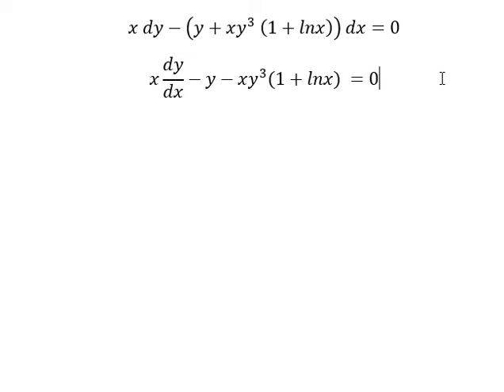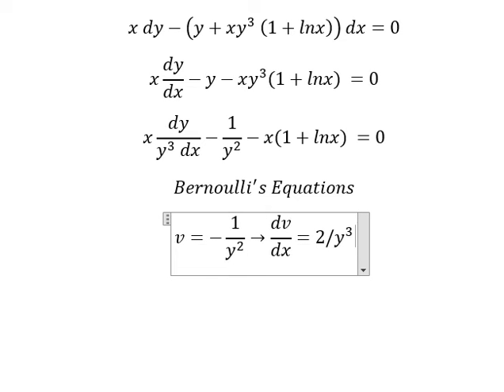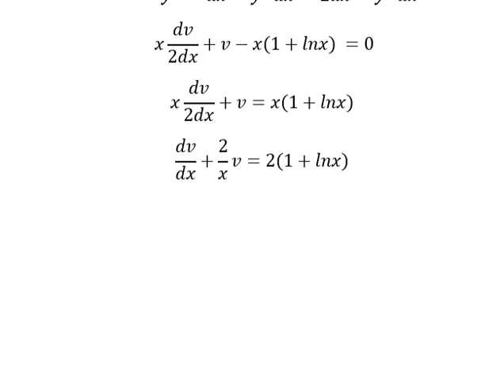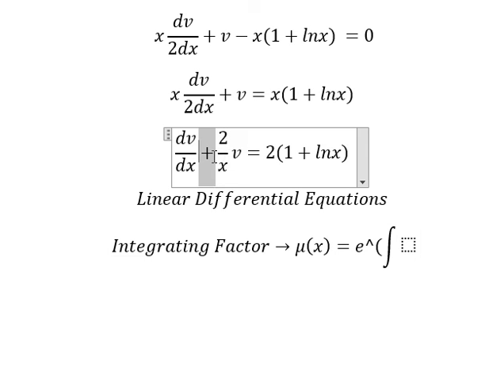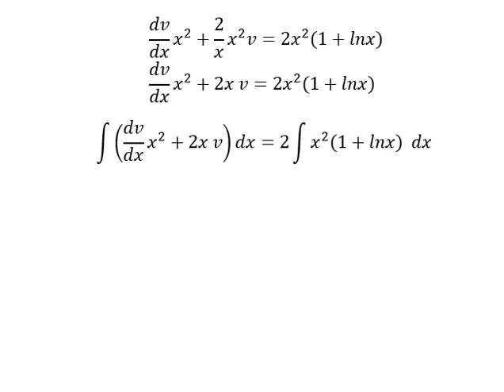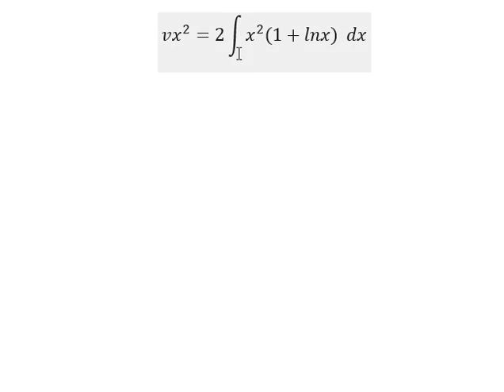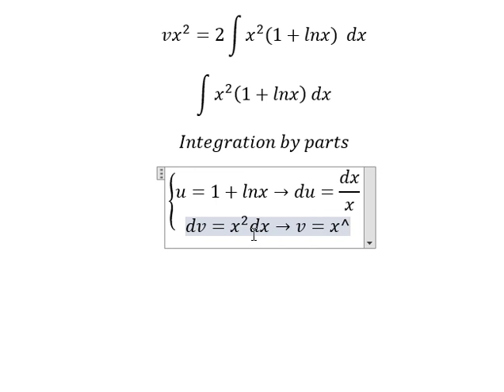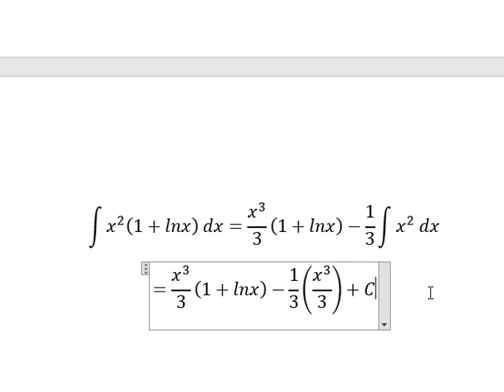Calculus Help: Differential Equations - Bernoulli's Equations - x dy-(y+xy^3 (1+lnx)) dx=0